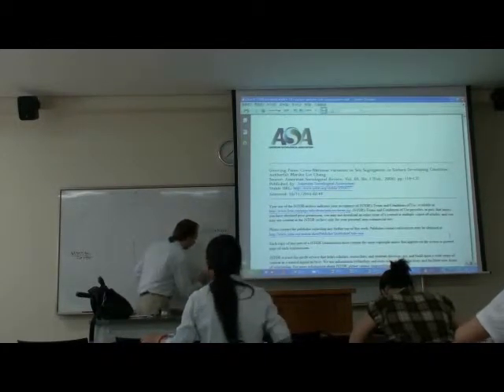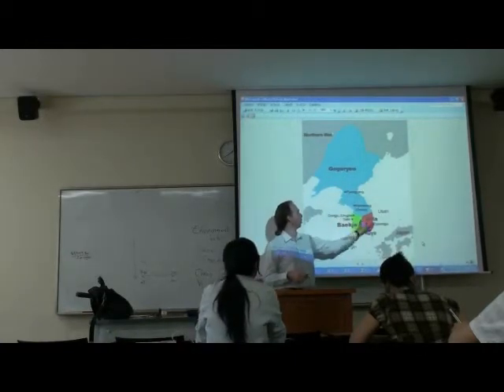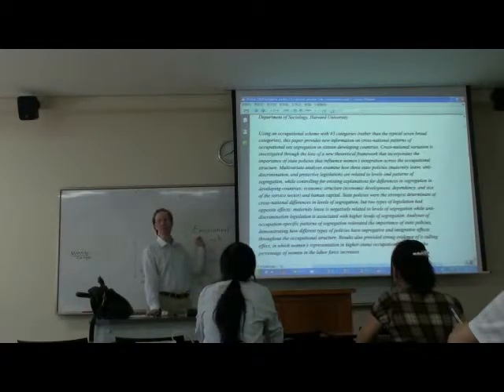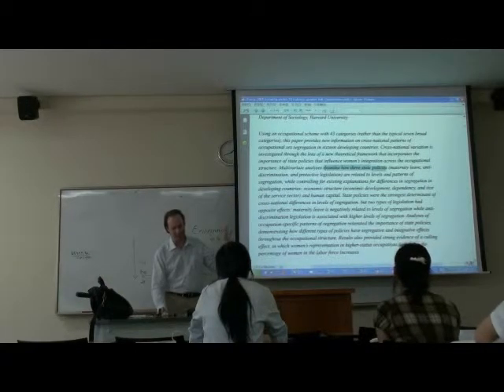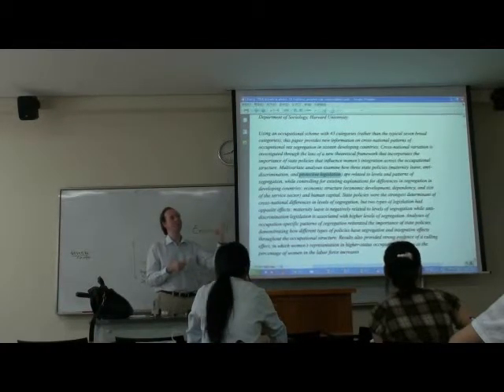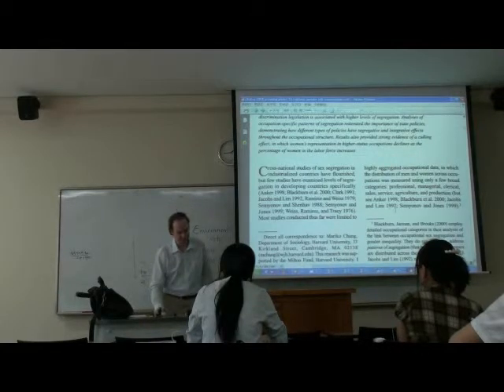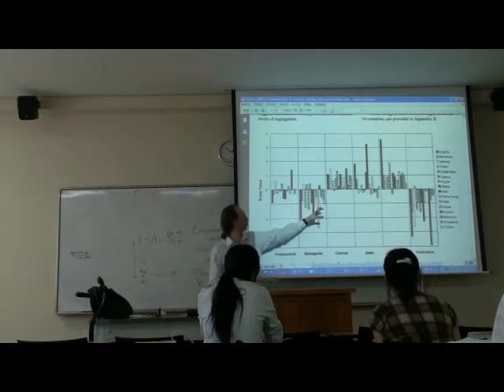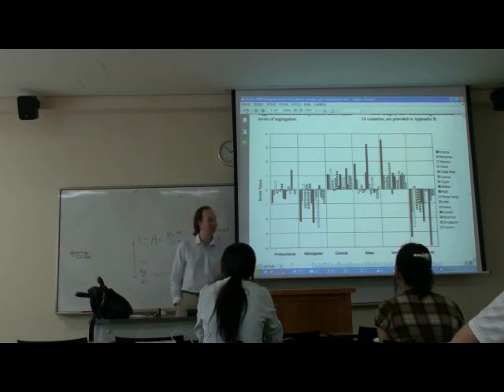Environmental Sociology 7 (1/6): New Ecological Paradigm: Example: Environmental Underclasses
WHAT: This is a free seven part video lecture series on Environmental Sociology. This is an excerpt of a Social Stratification course that will serve as the NEP capstone for  the lst of the seven lectures on summarizing the five traditions of environmental sociology.

FULLER TITLE: New Ecological Paradigm: Environmental Underclasses as a Common Theme Seen in Spatial, Gender, and Ethnic Hierarchies

BACKGROUND: This is from a Social Stratification course. However, it shows multiple examples of the "New Ecological Paradigm" view in Environmental Sociology, so this stands as the fifth theoretical perspective in Environmental Sociology even though I am not mentioning it by name here. So review what is said in the first video: the New Ecological Paradigm desired to jettison past sociological theorizing as "overly anthropocentric" and to start theorizing social relations as social/environmental relations always discussing the blending social, biological, and physical together in a particular topic as the basis of analysis without artificially considering anything a mere social topic. As examples of this hybridity, I talk about social inequality as an environmental inequality equally. First, gender as an environmental inequality is discussed. Second, I continuing the gender theme with the added theme of how social stratification in 'modern' industrialization can even maintain cultural and environmental inequality by perpetuating a cultural marking of regional ranking instead of assumptions of urbanization and industrialization demoting it. The case is Jolla Province, Jolla-do, in South Korea. This cultural/environmental ranking hierarchy is over 500 years old and still continues in 'modern' Korea's ongoing social/environmental stratification. Third, we talk about environmental racism—a U.S. centric term I don't like. So I introduce a more comparative term "environmental underclasses" because they can be coded onto any number of other social variables of stratification instead of always being an ethnic hierarchy that is the issue. It is only an environmental inequality as ethnic issue in the USA, though in other places of the world such environmental underclasses can be coded on religion, regional origin, language accent, job classification heritage, etc.—with nothing at all to do with 'racism.' That is why it is silly to use a misleading U.S. term "environmental racism" for a wider environmental phenomenon of environmental underclasses. In conclusion, in these three different themes, the topic is more than social inequalities. It is environmental underclasses. It is this hybrid topic. It is the New Ecological Paradigm that helps us to understand environmental underclasses.

(1/6) Example 1: Gender and Places in Social Stratification compared in 16 developing countries

(2/6)     continued, small part

(3/6)     Example 2: Korean industrialization continuing gender stratification and now spatial stratification and rankings continued: case of Jollado as a spatial/environmental stratification that has been going on for centuries marginalizing Jolla-do in Korean politics, culture, and development; the ongoing environmental underclass of Jolla-do in Korea

(4/6)    continued, small part

(5/6)    Example 3: summary of what I talked about more explicitly with history of Jolla-do, compared to other cases of U.S. 'ethnic' environmental stratification (Perrow on "environmental racism"). As I said, and I agree with Perrow here, this is closer to an 'environmental stratification' first by some groups wanting to dominate something material and environmental (including labor) about a region, and then actively denying people feedback into the inequitable relationship. Thus if environmental issues are the basis of the construction of environmental racisms/underclasses, then 'environmental underclasses' in social stratification arrangements are PRIMARILY based on unrepresentative, violent, intimidating extraction of materials or labor (instead of on racism or other issues per se) while ONLY SECONDARILY denying equality of political and cultural feedback to maintain the inequalities. That Perrow article is a good read.

(6/6)   continued; closing with a tribute to Mandy Coe's picture book Red Shoes. It explains without words many types of stratification that are truly (unfortunately) universally understood and little discussed openly: gender, ethnic, regional/spatial, cultural, environmental conditions, job stratification, educational stratification, etc. It's a silent picture book designed to get people talking about tabooed issues.